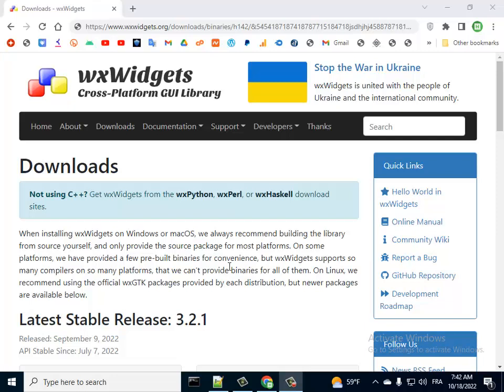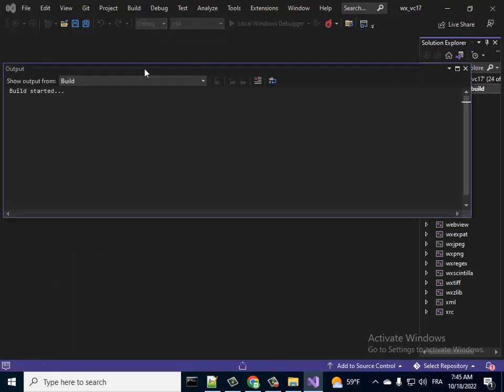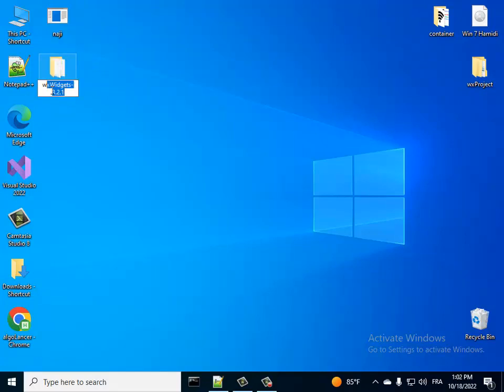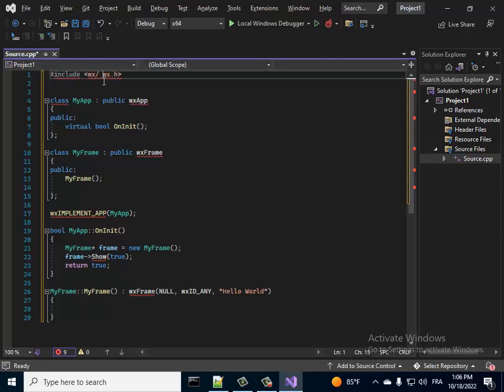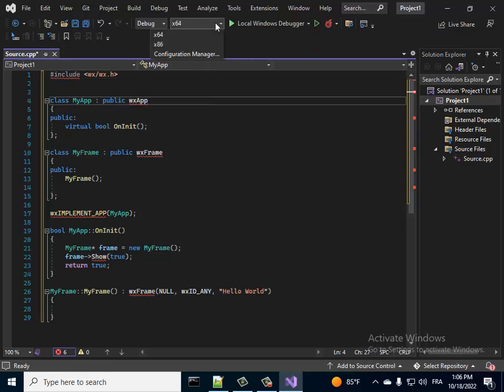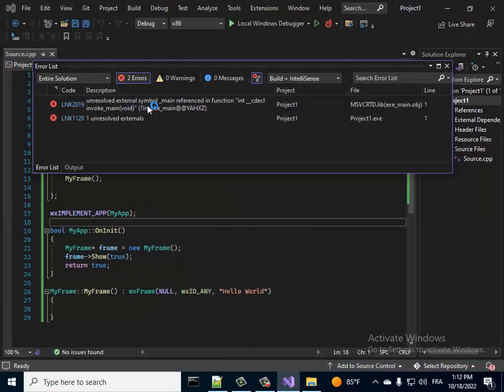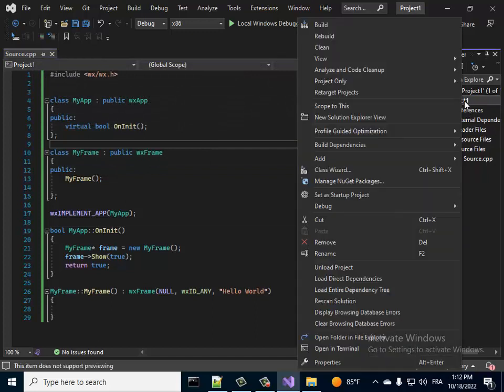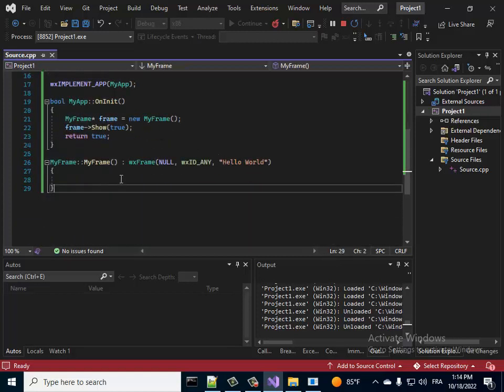wxWidgets & Visual Studio 2022 - Cross Platform Graphical User Interface c++, download build,compile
in this video you'll learn how to setup wxWidgets in visual studio c++